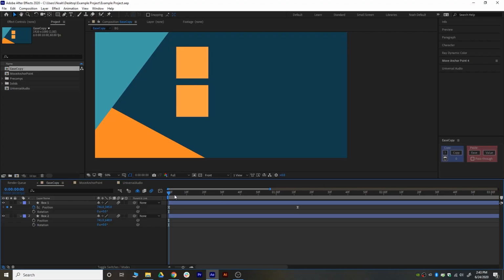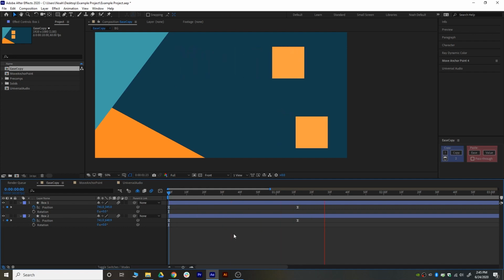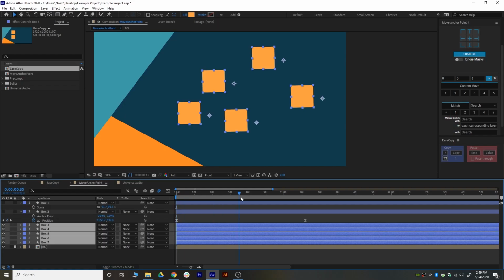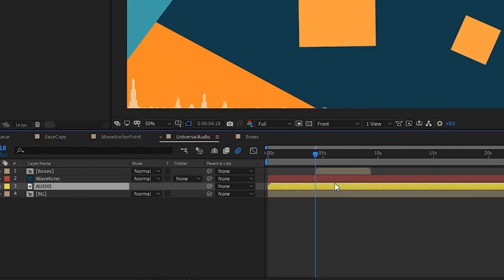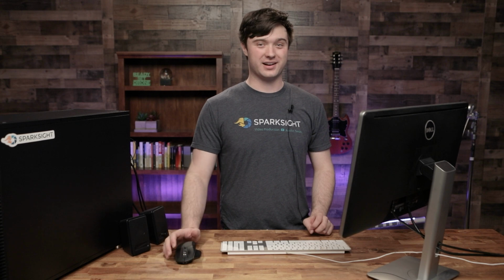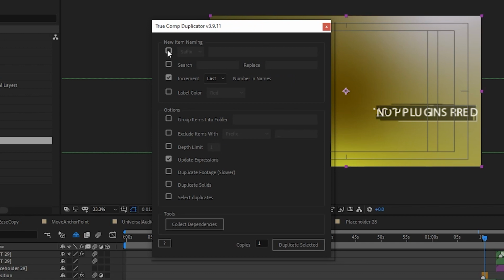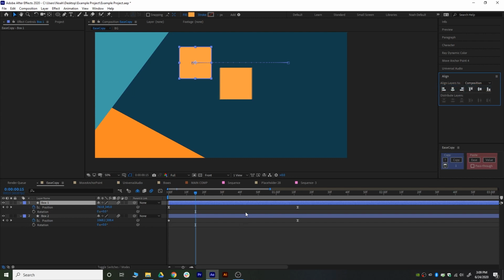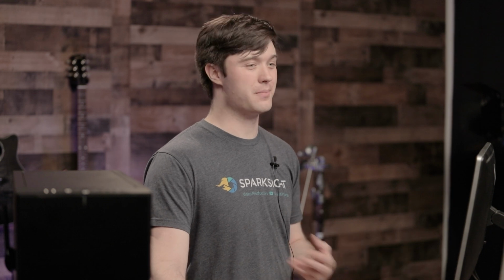5 MUST HAVE Plugins for After Effects Animation (Free or Cheap)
Adobe After Effects is a fantastic motion graphics and compositing tool, but there are a couple of key quality-of-life improvements that it is sorely lacking. In this video, we focus on some lightweight plugins that anyone can (and probably should) add to their workflow that can dramatically speed things up. These aren't big flashy plugins that render enormous realistic particle systems. They are simple tools that add features you'll find yourself wondering - "Why wasn't this here the whole time?!"